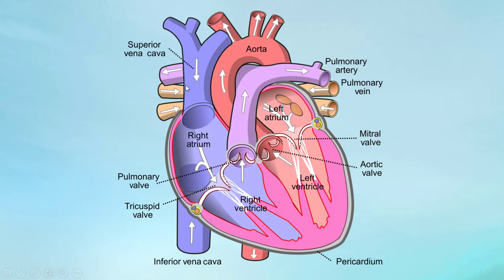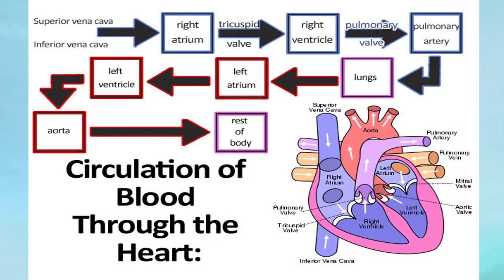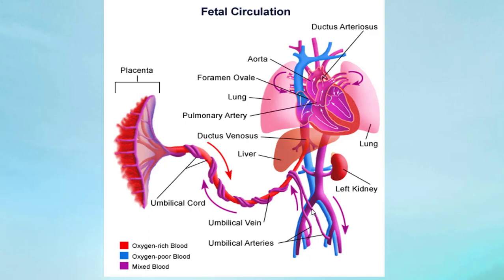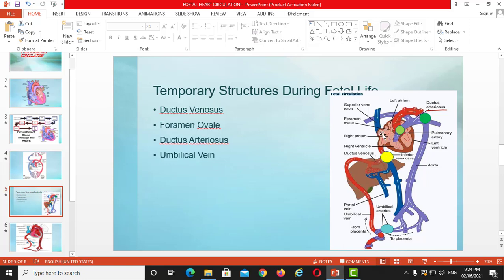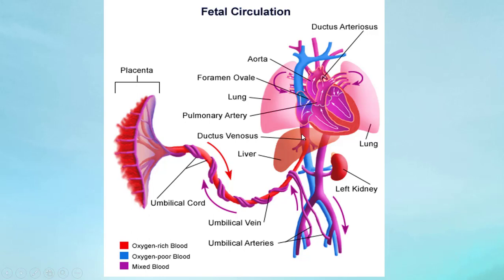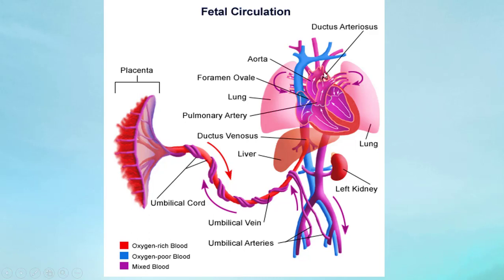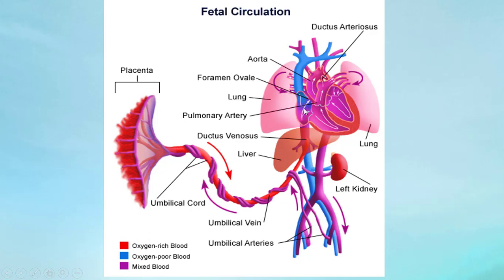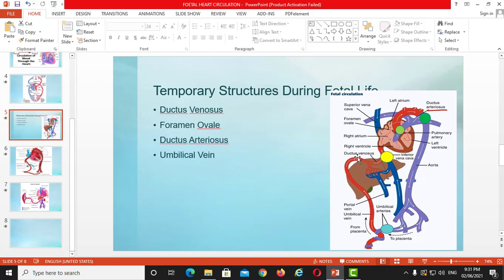Foetal Heart Circulation